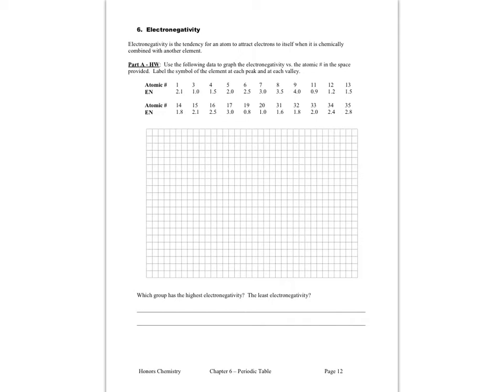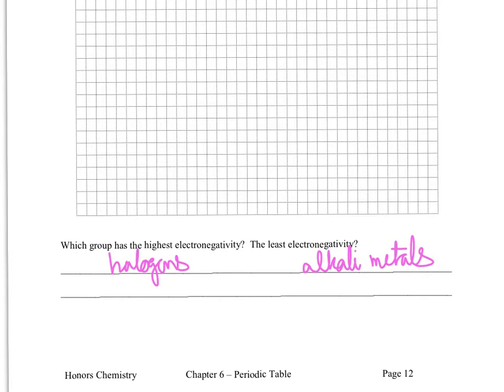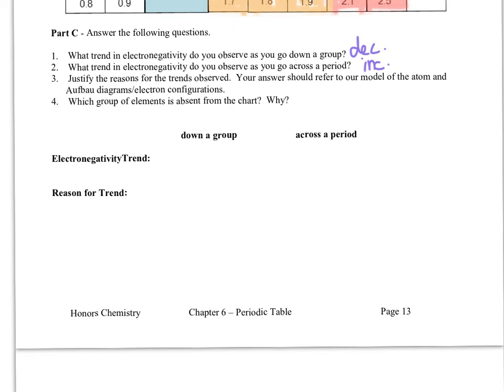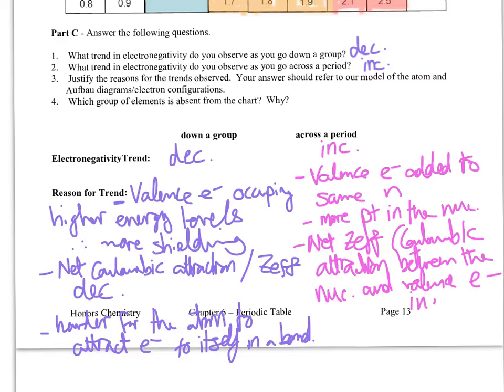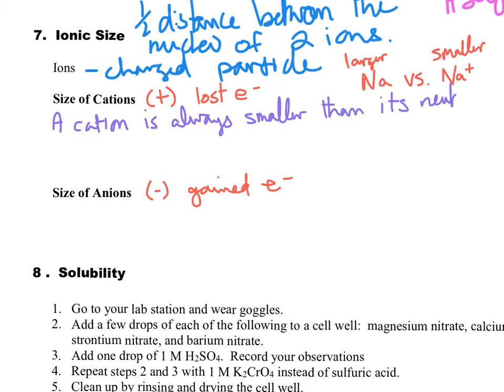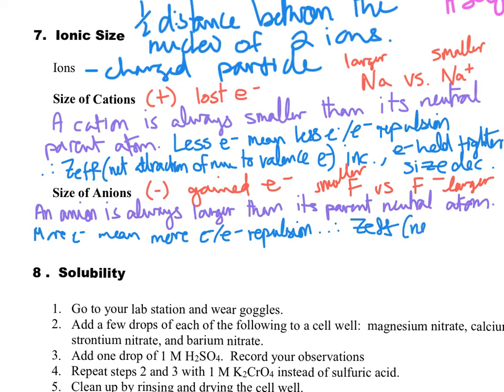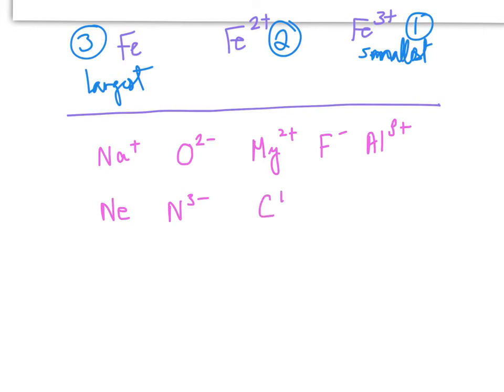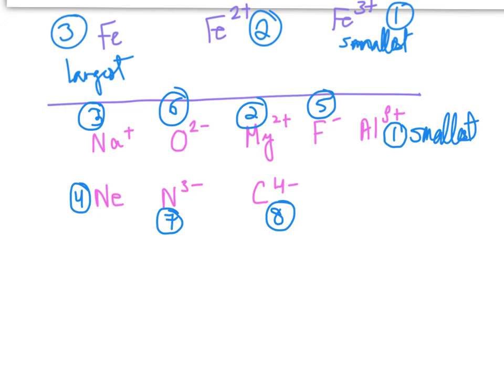Hon Chem - Periodicity - Electronegativity & Ionic Size - Part 5 of 6